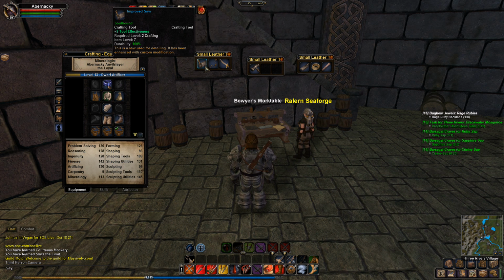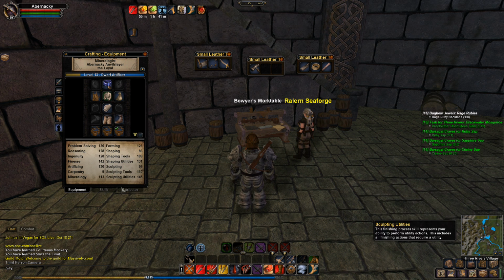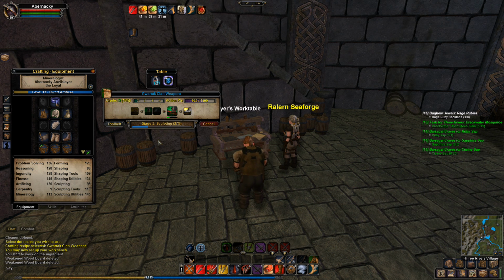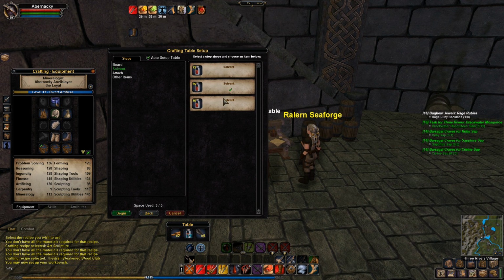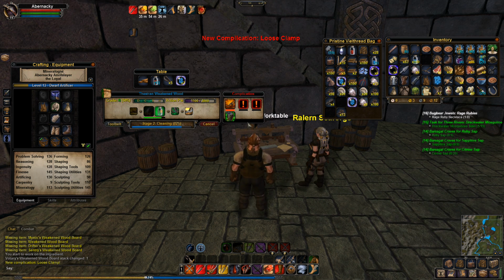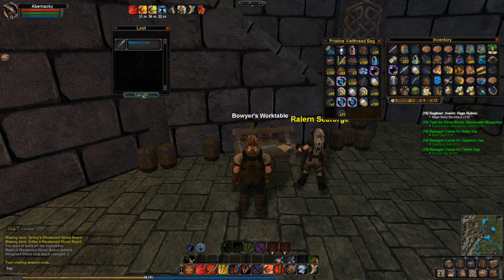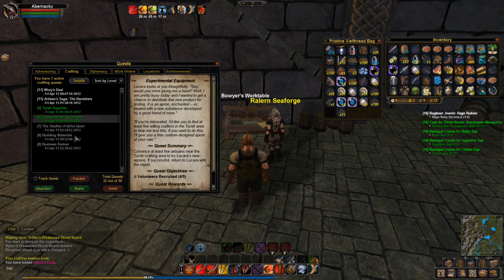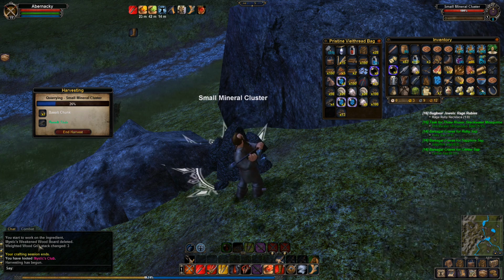Vanguard: Saga of Heroes - Telon Times 08 - A craftin' we will go [pt.1]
Commentary, opinions & gameplay by Jeremy Stratton on Vanguard: Saga of Heroes. Every Sunday.

I also post these on my Blog, but they aren't just a straight copy and paste. Think of the accompanying Blog posts as extras on a DVD.

You can also check Massively.com's "MV Guide" every Monday morning for a list of what I'm streaming and when. I frequently livestream Vanguard.